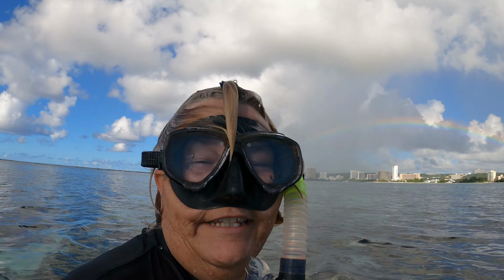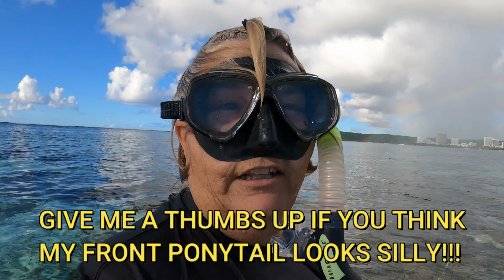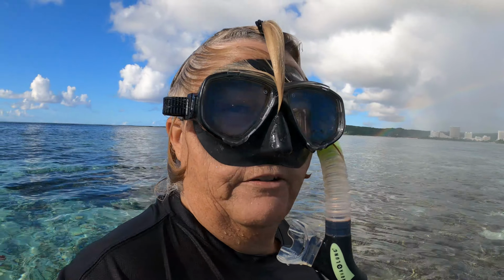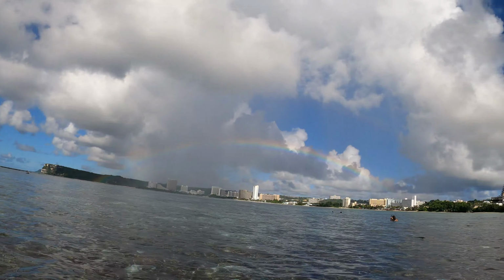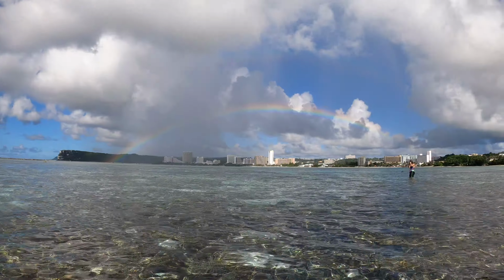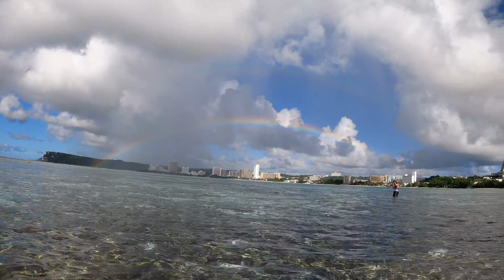Snorkeling in a Rainbow!?! Tumon Bay!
This snorkeling adventure took place at Ypao Beach in Tumon Bay, Guam. I saw a lot of cool sea creatures! Join me as I explore the reef!